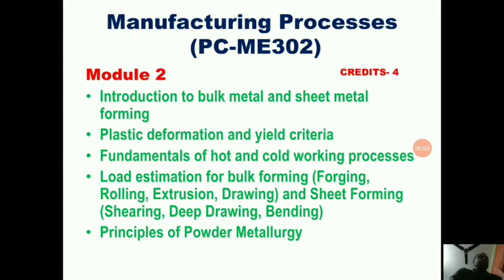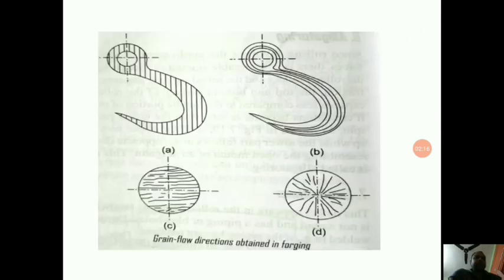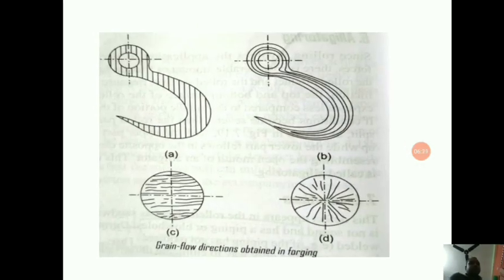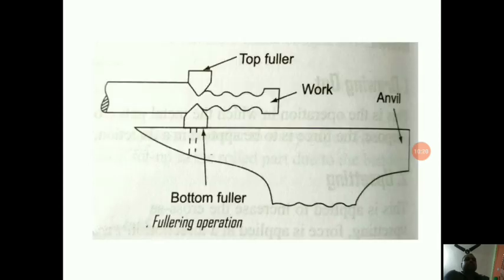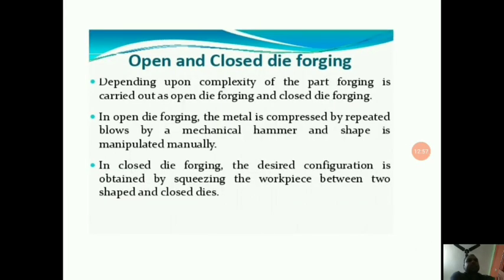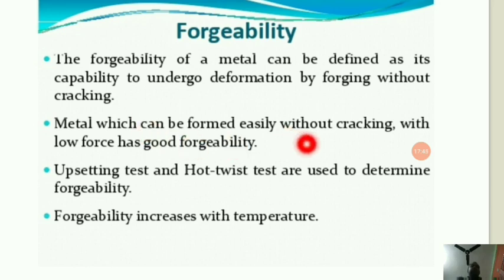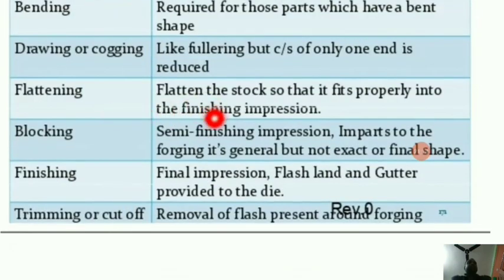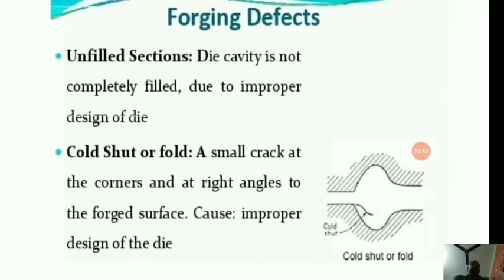Metal Forming | Lec 10 | Forging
In this video session we have discussed about forging operation, one of the oldest bulk metal forming operation.